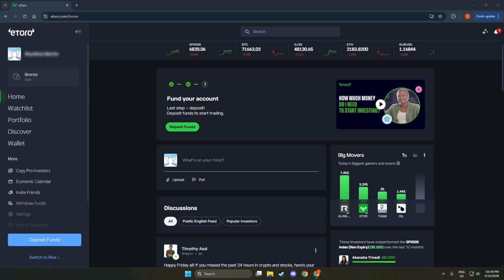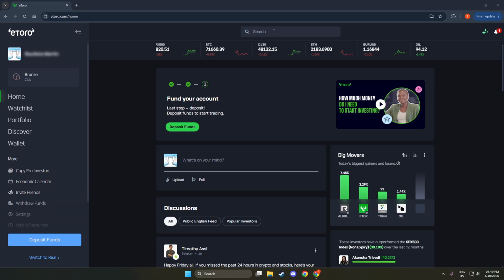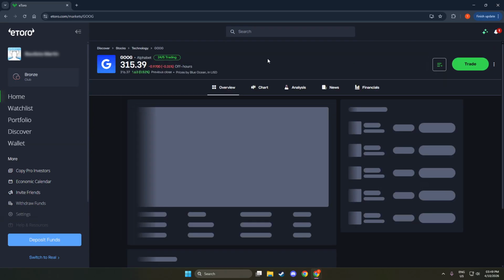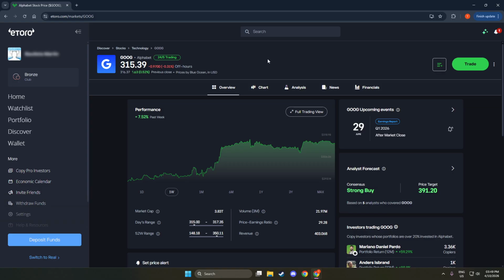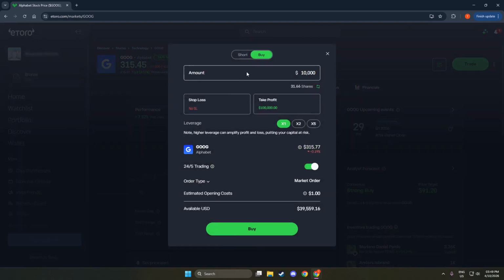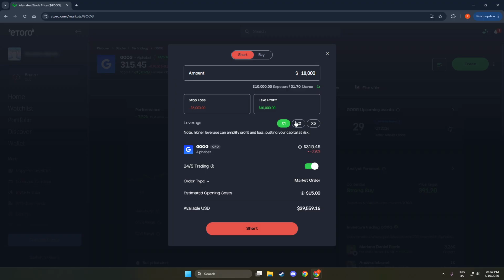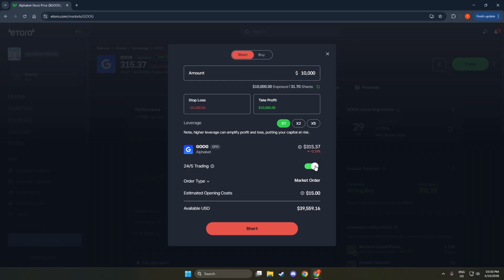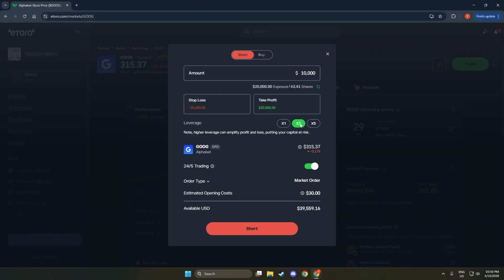How to Short a Stock eToro [2026 Full Guide]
How to Short a Stock eToro

In this video, we show you exactly how to short a stock on eToro to profit from downward price movements in the equity markets. We navigate the trade execution dashboard and explore the order configuration settings used to switch from a standard buy position to a sell order, enabling you to speculate on an asset's decline.

Executing a short position is a sophisticated trading strategy used to hedge portfolios or capitalize on market overvaluations. We discuss the importance of understanding how these trades are structured within the platform—typically through the use of CFDs—and why configuring specific risk management parameters like leverage and stop-loss levels is essential when trading against the primary market trend.

Technical Specs:
Software: eToro; Feature: Order Parameters & Short Selling.